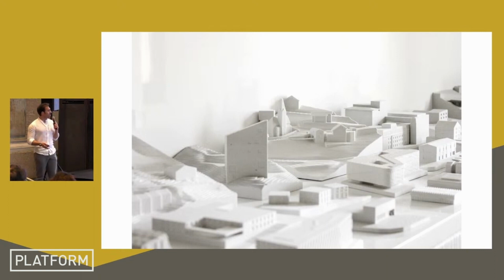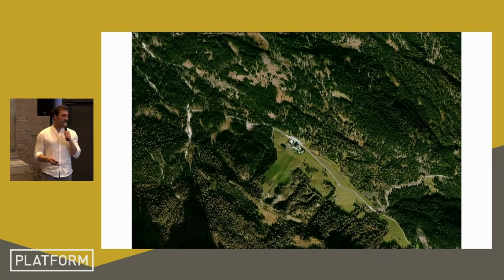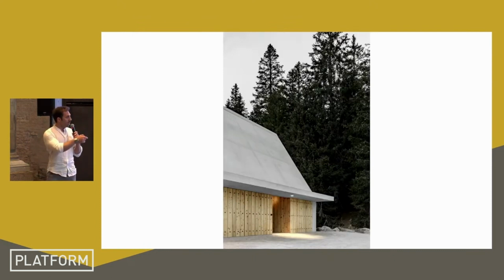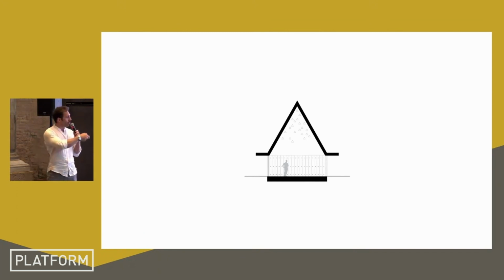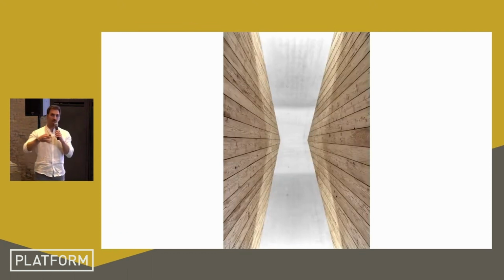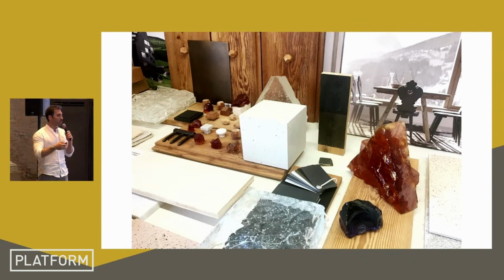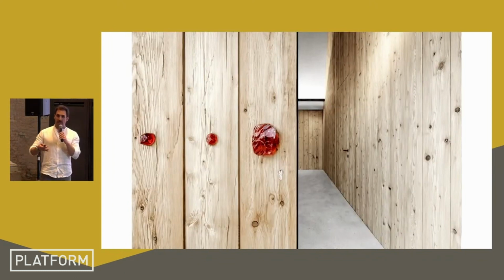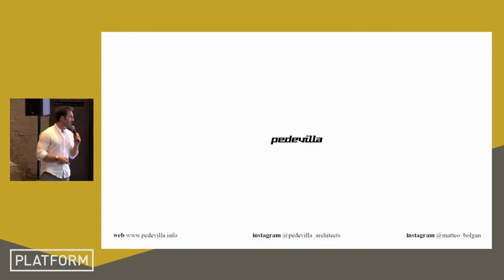PLATFORM Architecture Festival - Pedevilla Architects - Matteo Bolgan - 25 JUNE 2023